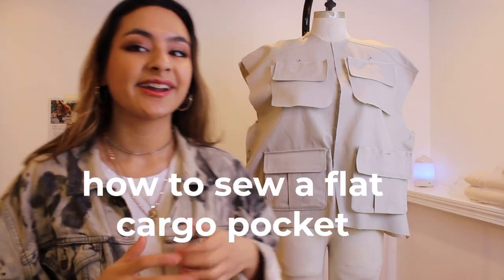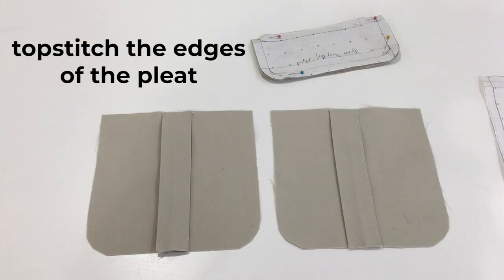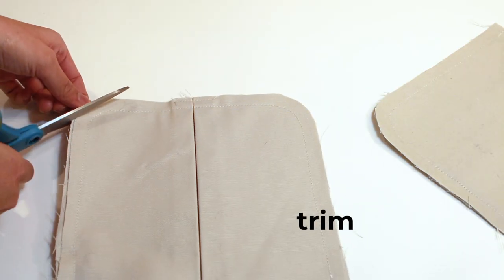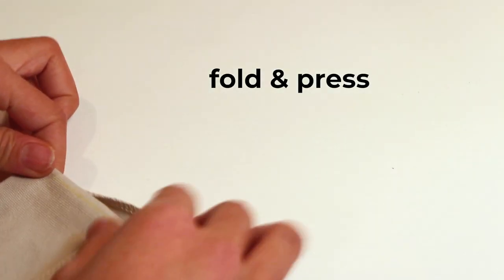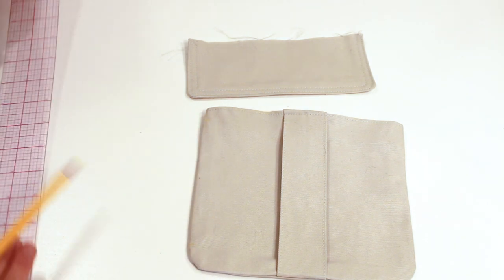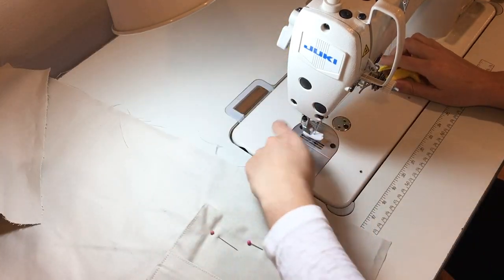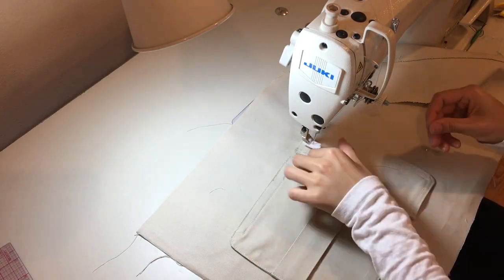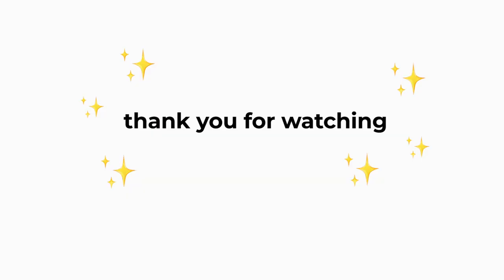how to sew a flat cargo pocket (2 in 1)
Edit: ***I’m no longer taking orders***

i'm literally obsessed w pockets

hope this vid helps!